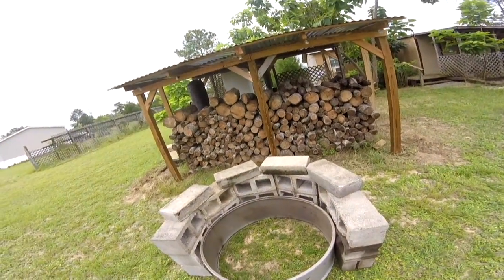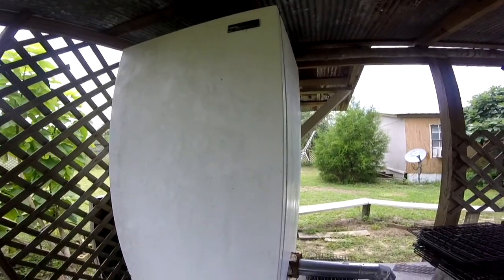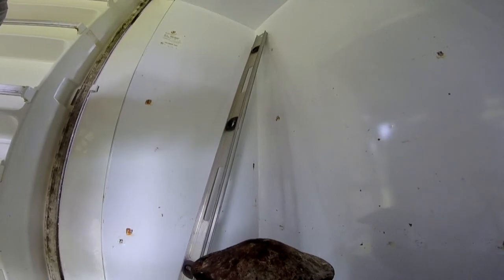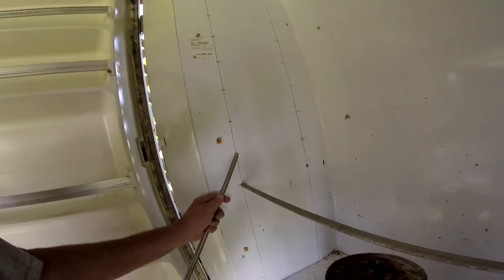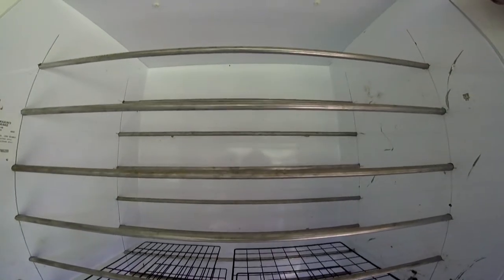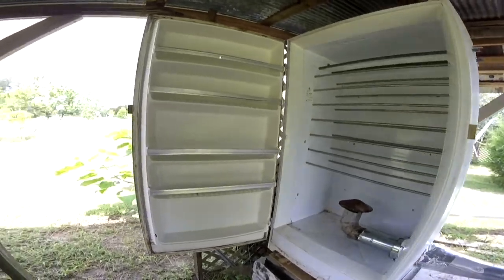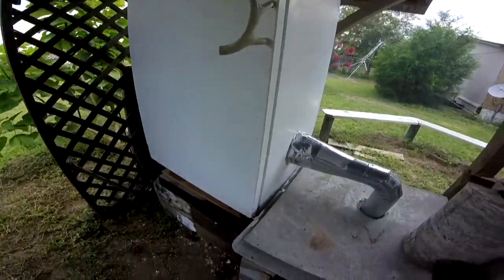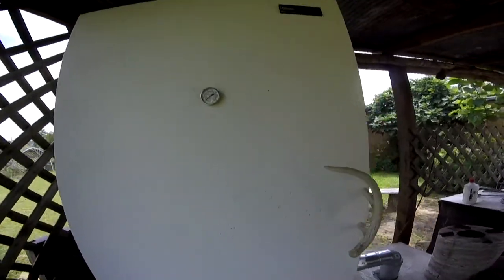Outdoor kitchen, Smokehose complete!